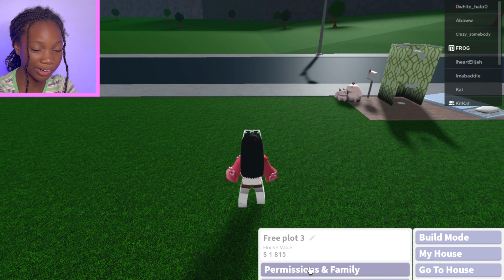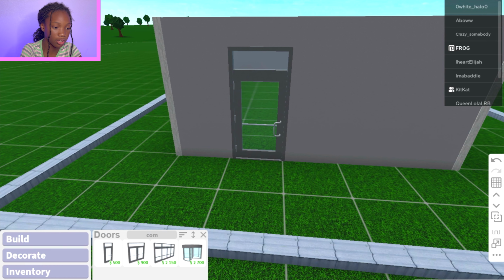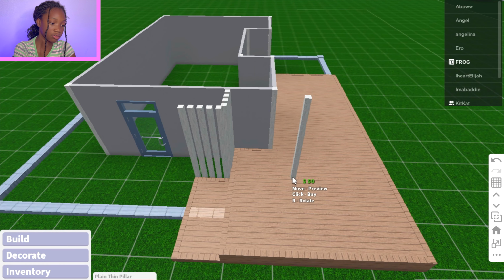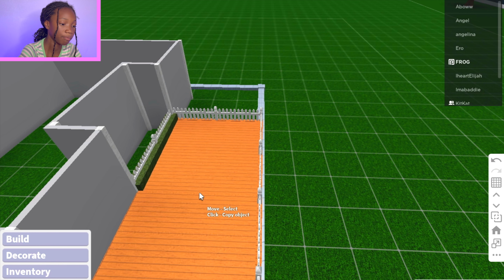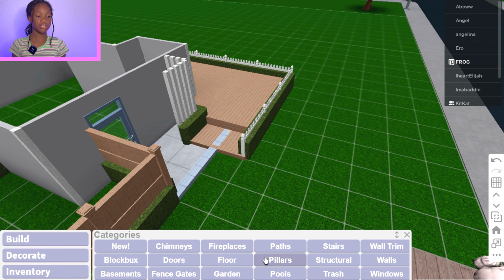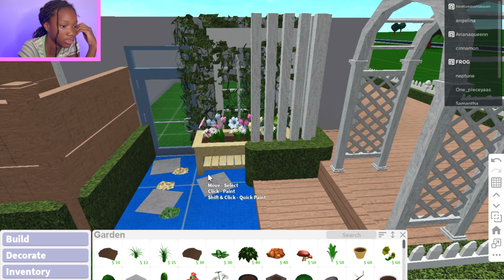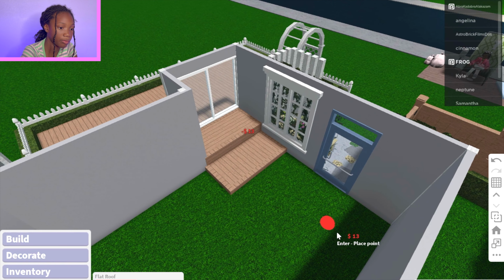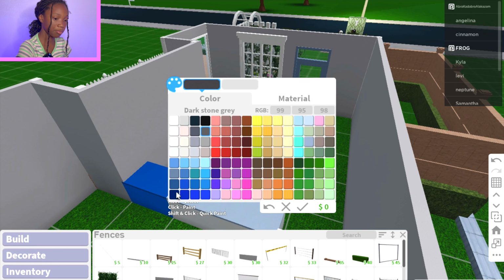Building My Cafe On Bloxburg! Build With Me! Roblox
Building a cafe in Bloxburg! Roblox!